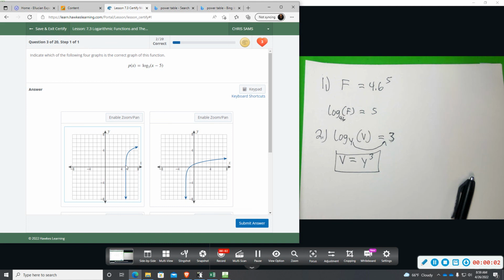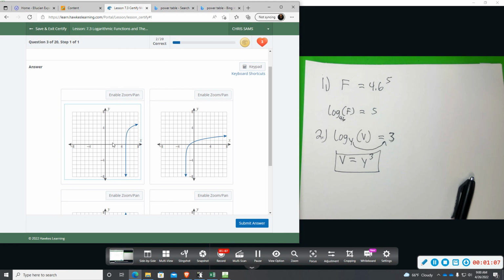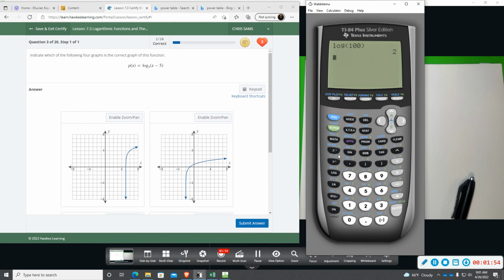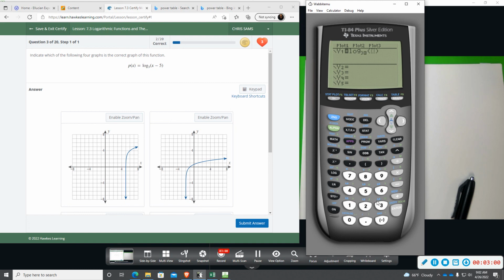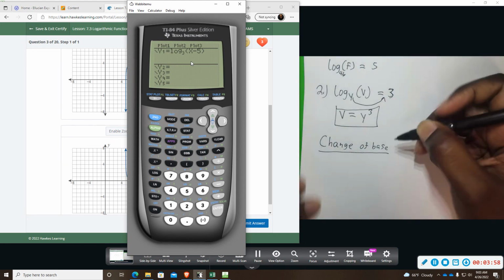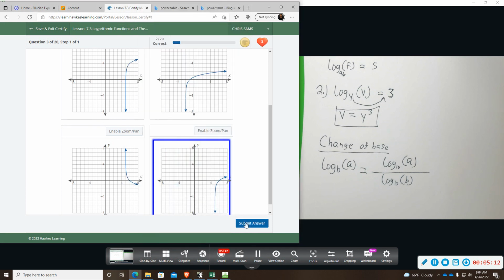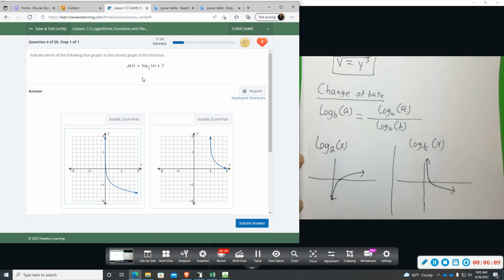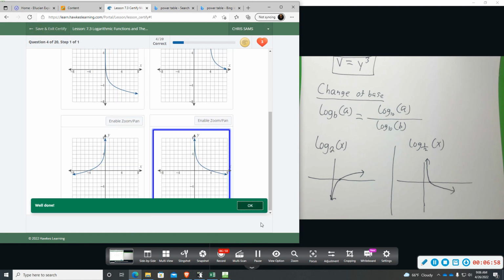LSCO CA 7 3 3,4